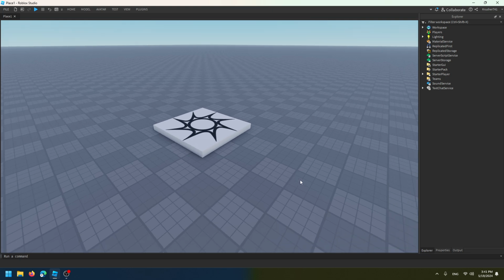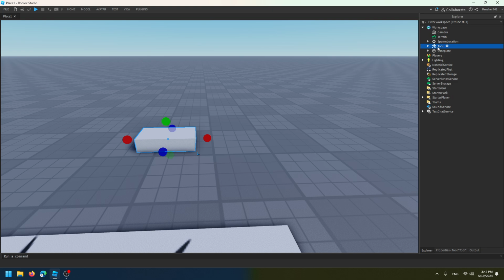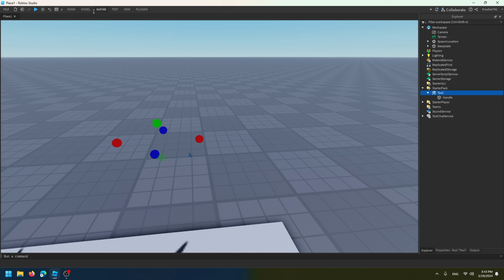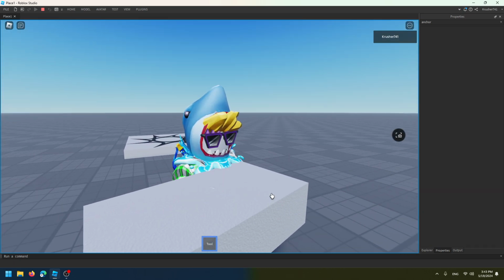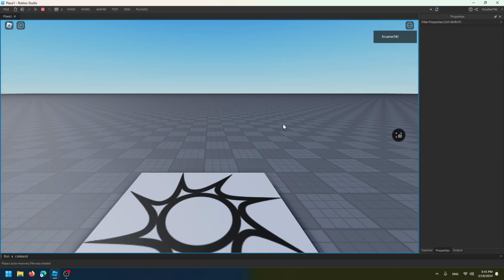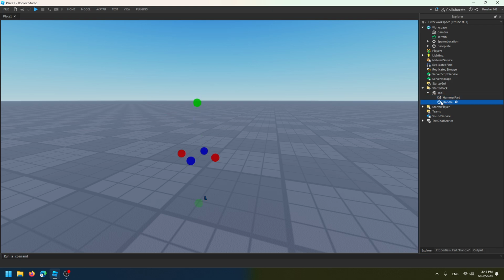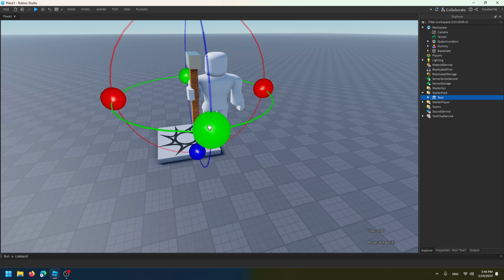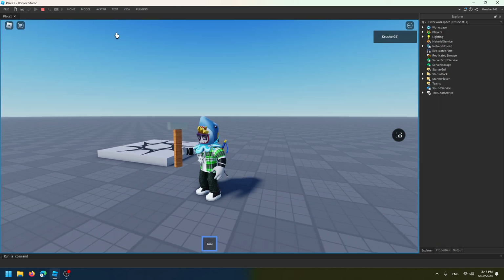Get started creating Tools in Roblox Studio!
Embark on your journey into game development with this introductory video on ‘Get started creating Tools in Roblox Studio’. This tutorial provides a step-by-step guide on how to create and customize your own tools in Roblox Studio. From basic tool creation to advanced scripting, this video is perfect for beginners looking to understand the fundamentals of tool creation in Roblox. Start bringing your game ideas to life today